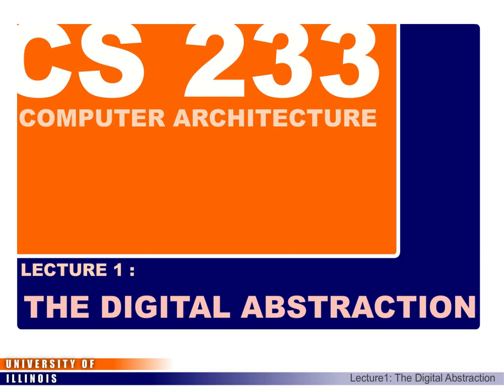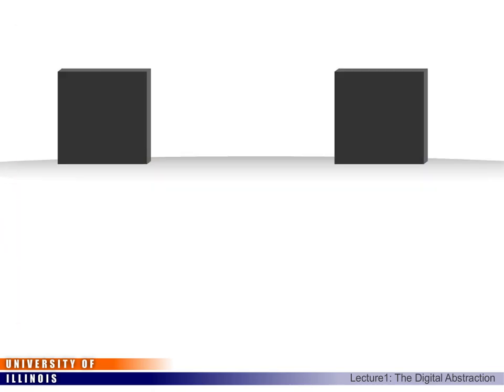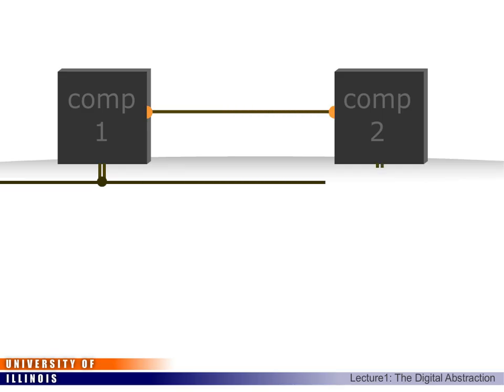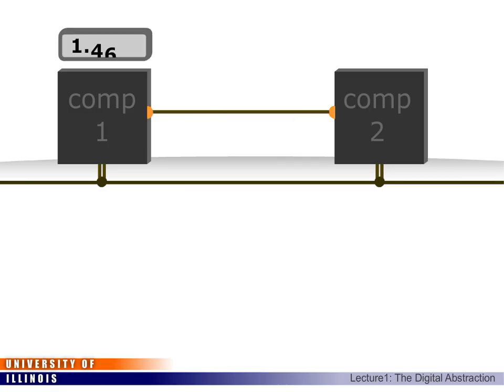Lec1 The Digital Abstraction | CS233 | UIUC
CS233 Lecture 1: The Digital Abstraction